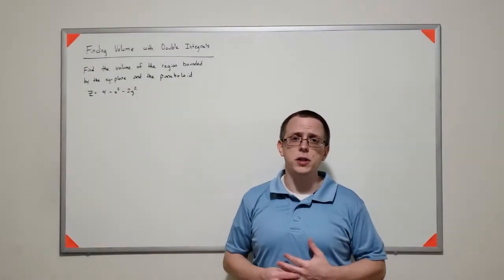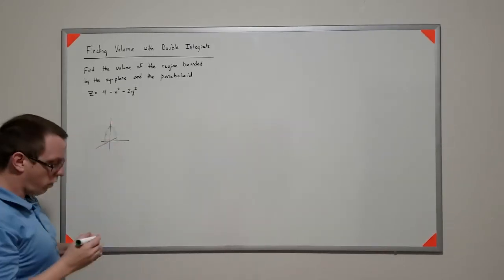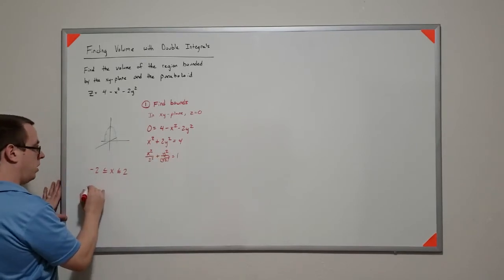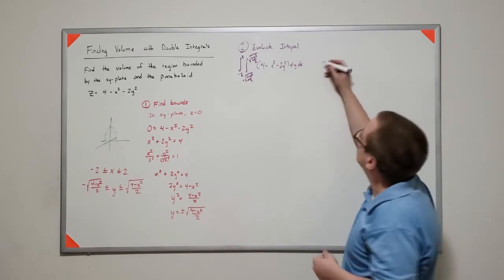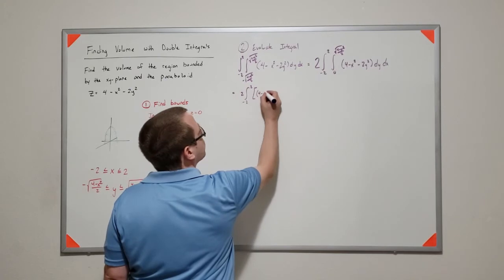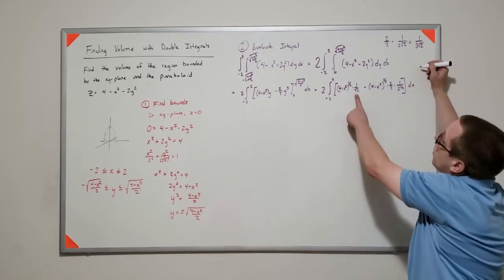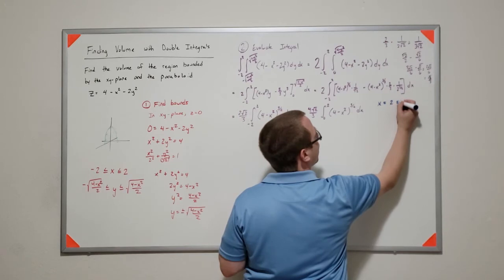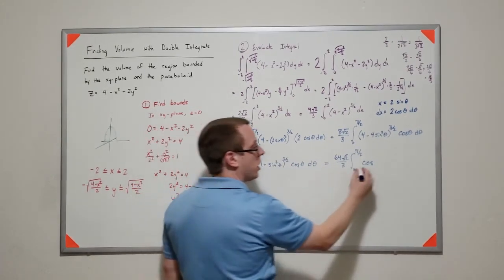14.02.04 Finding Volume with Double Integrals